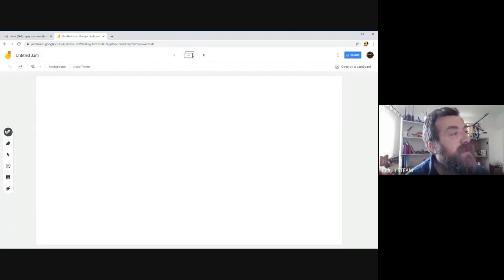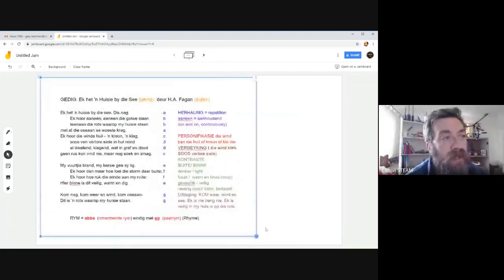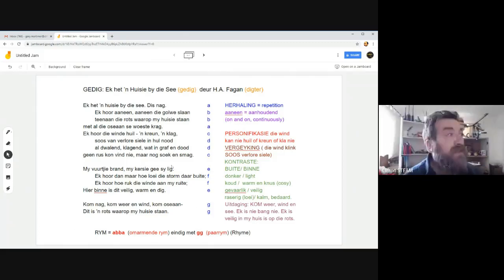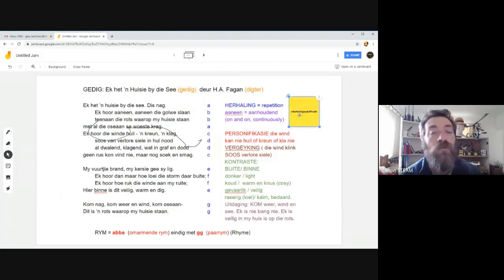Jamboard - Changing the background so you can write on top.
Jamboard is a white board tool available in your waffle menu. It does what it says on the tin.

You can very easily change the background so you can write on top of it.

To make your life easier online teaching try and make your content portrait.